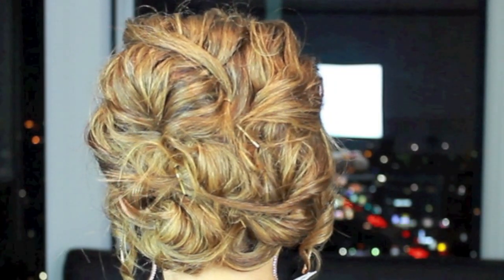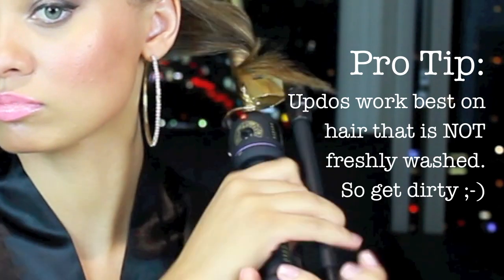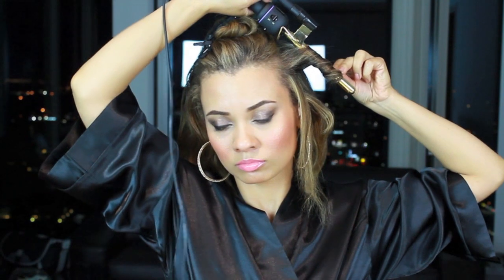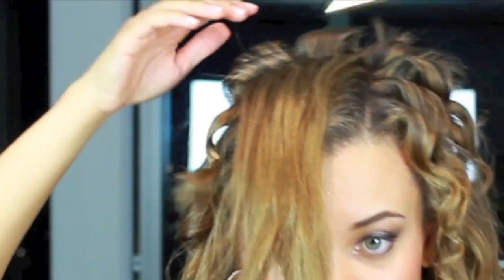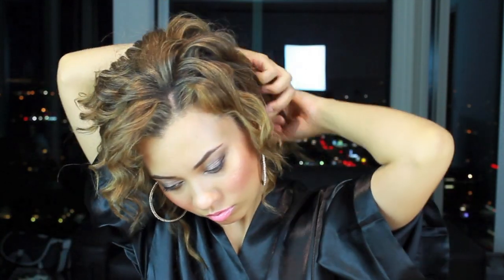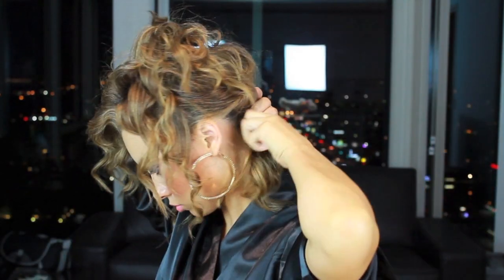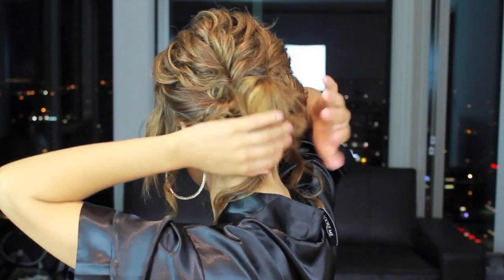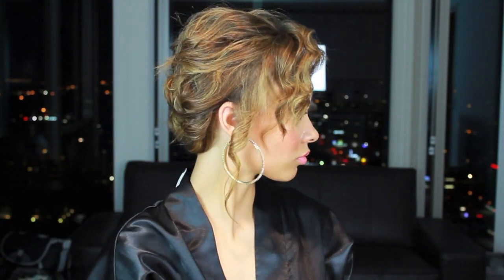❤EASY Valentine's Day Updo!❤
WHAT I'M WEARING:
-Adore Me Dalia Corset set
Both sent to me from Adore Me!
-"Diamond" hoop earrings purchased from Sugar K

PRODUCTS USED:
-Hot Tools Marcel Curling Iron
-bobby pins from Sally's